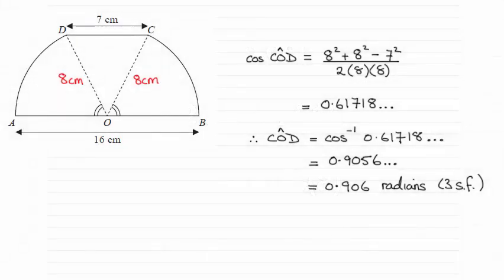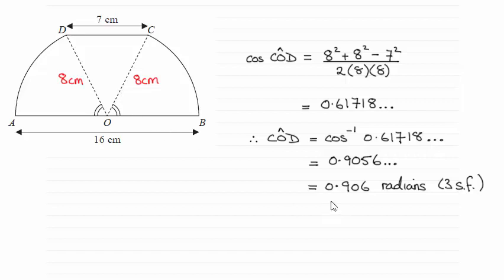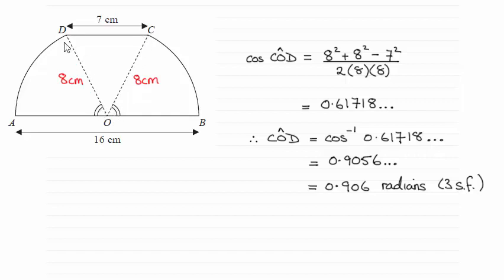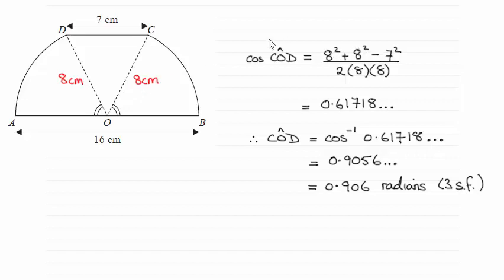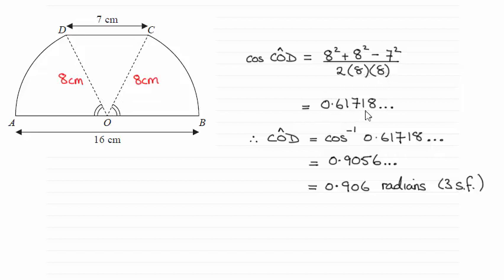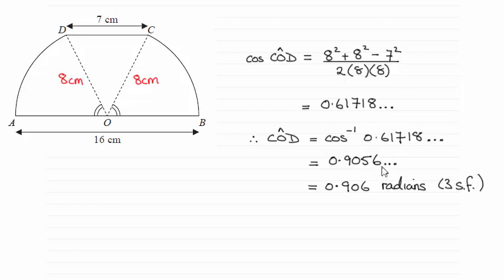Edexcel Core Maths C2 June 2015 Q4(a) : ExamSolutions Maths Revision